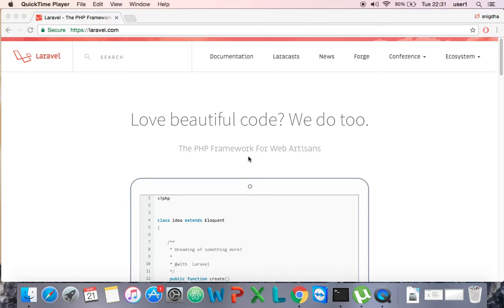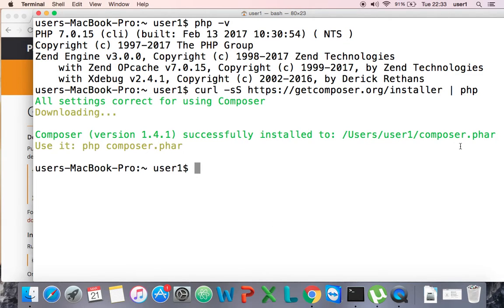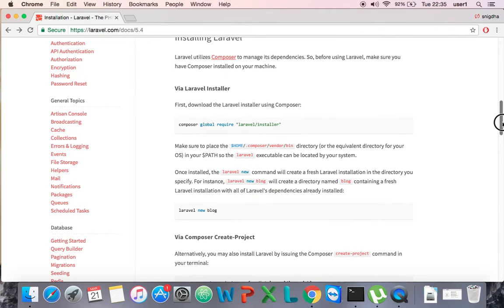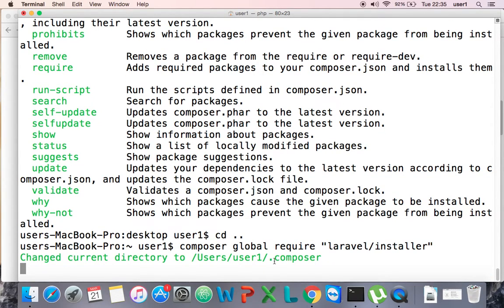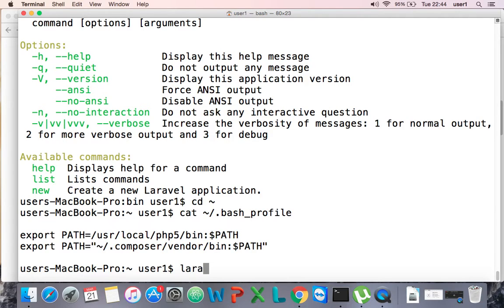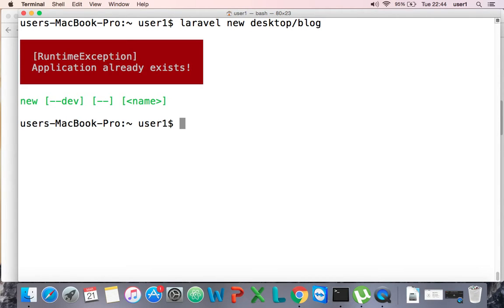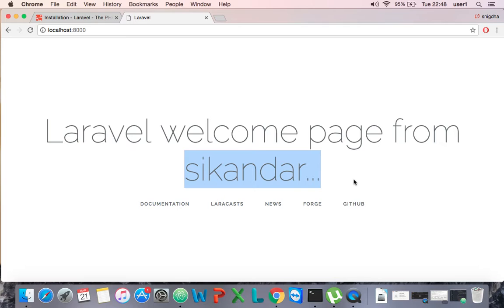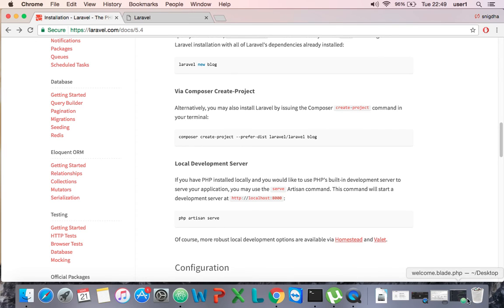Laravel 5.4 Basic Tutorial-1 : How to install composer, laravel installer and laravel 5.4 on mac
In this video I will show you how to install composer  and laravel 5.4 globally in mac by using laravel installer. Also I will show you how to create a fresh laravel 5.4 project setup into your machine.
Hope this video will be informative for you and if you have any question or or suggestion please leave it into the comment box.